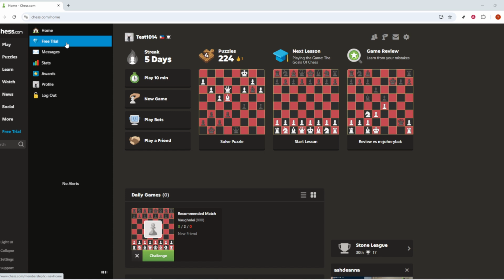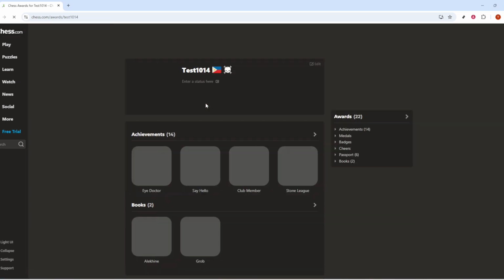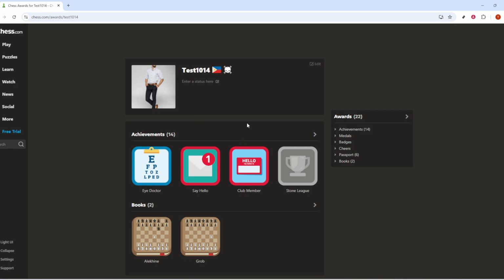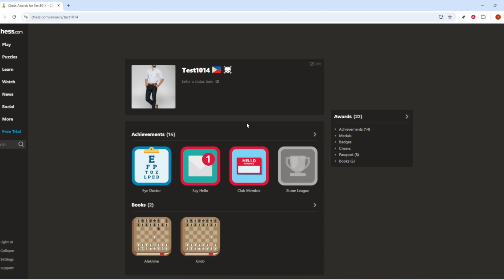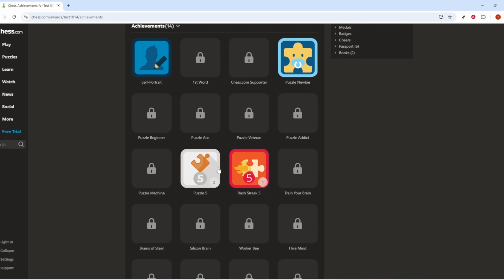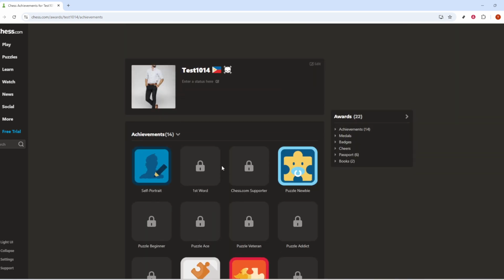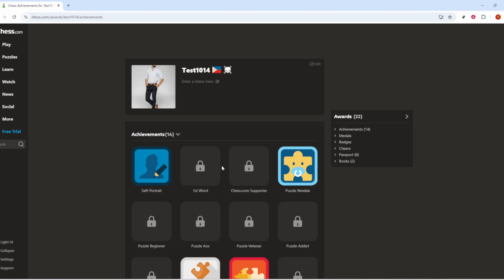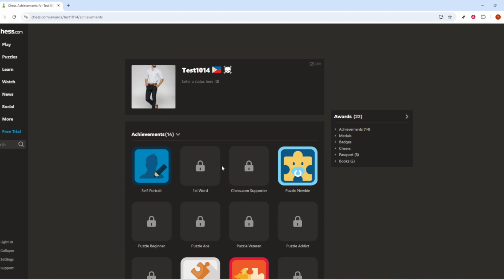How To Locate Your Achievements On Chess.com (Working 2026)